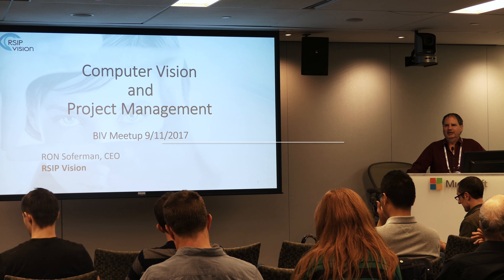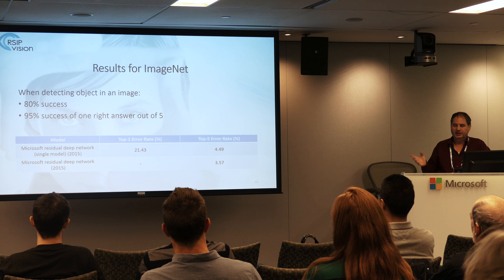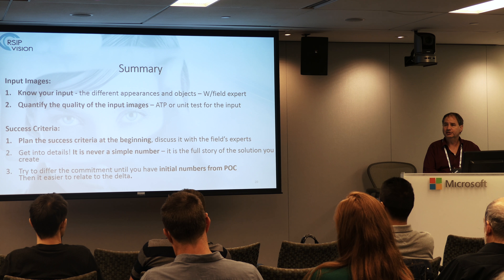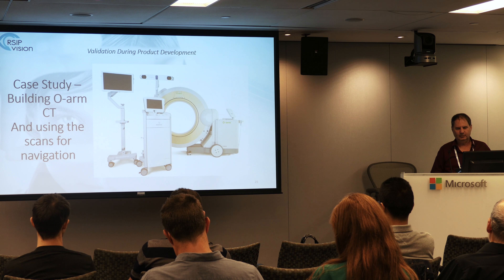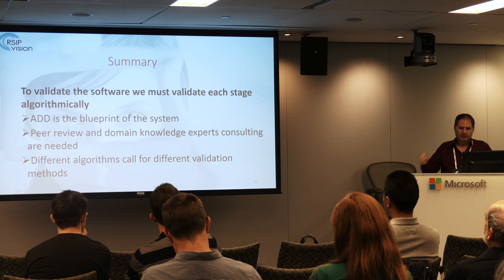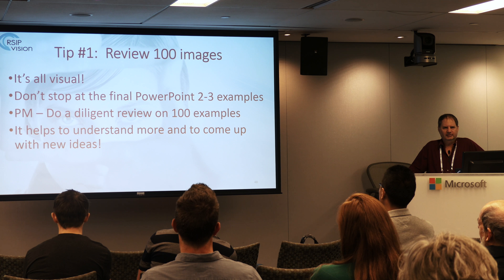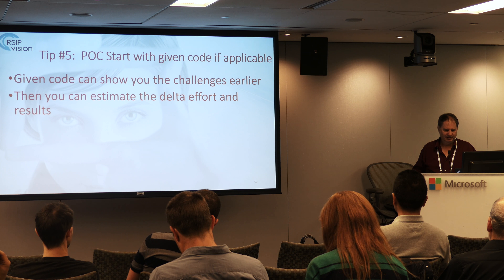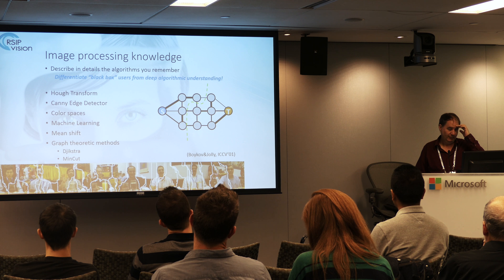Machine Learning Project Management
Machine learning is still very much in its infancy and as a result there aren't a whole lot of vetted paths for managing both the structure and timeline of projects. In this talk Ron Soferman of RSIP Vision discusses and outlines clearly the following components for effectively managing machine learning projects.

- Defining Success
- How to Form a Timeline
- Pitfalls to Avoid
- Which technologies to Use and Why

Ron has decades of experience in the field and has worked on a number of projects from a wide range of clients.

RSIP Vision provides Computer Vision and Image Processing consulting and algorithms for the broadest range of activity sectors: from precision agriculture to medical applications (cardiology, pulmonology, ophthalmology and others); from microscopy image analysis to OCR, semiconductors, classification and all kind of machine learning projects. Our engineers are experts in deep learning and in all the most advanced computer vision techniques.